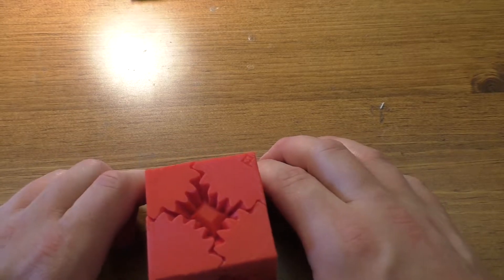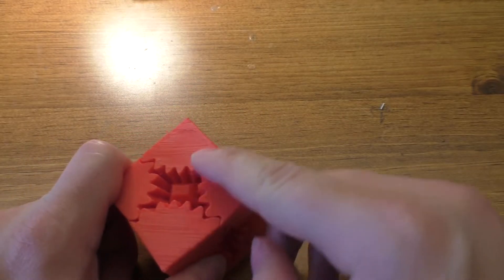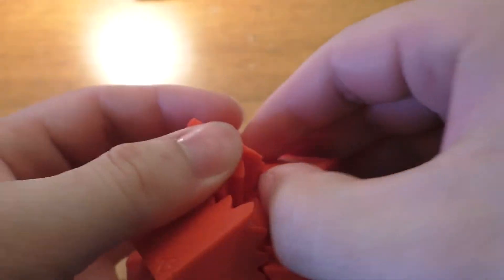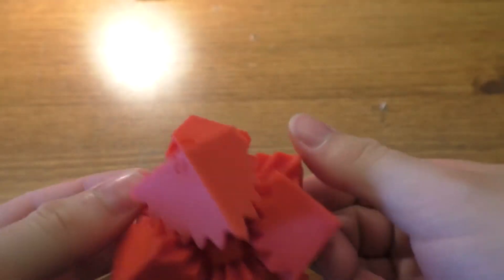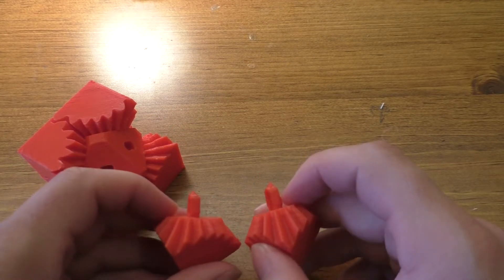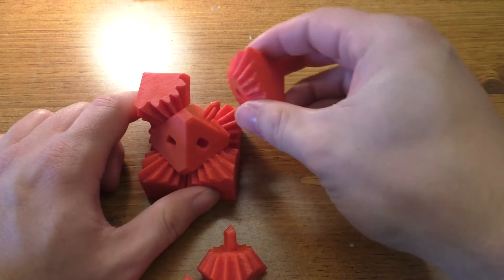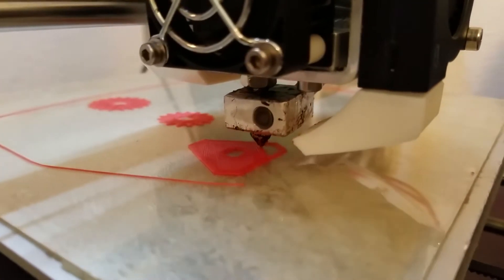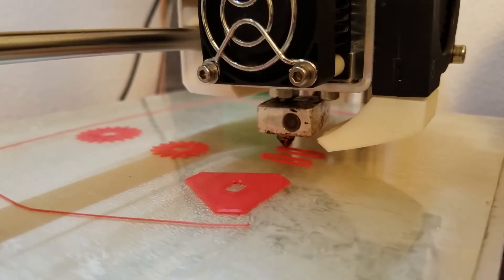3DP #18 - Gear Cube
In this episode of 3D printed I print a gear cube. Eventually I would like to print a larger version of this.